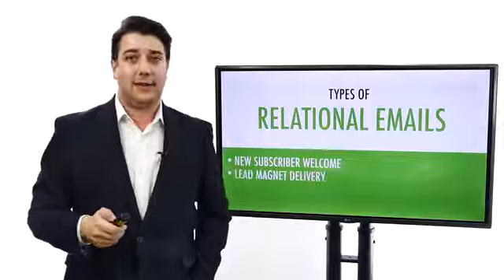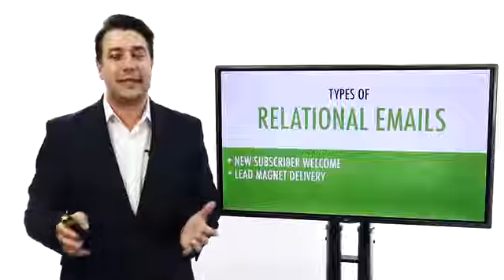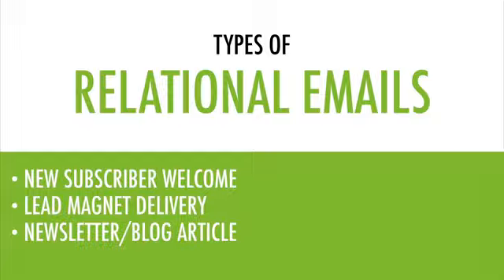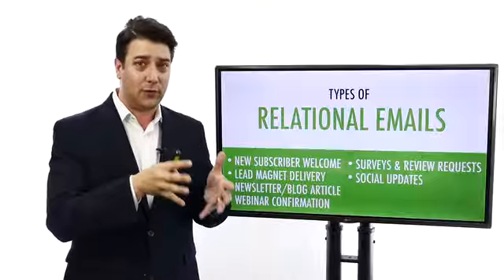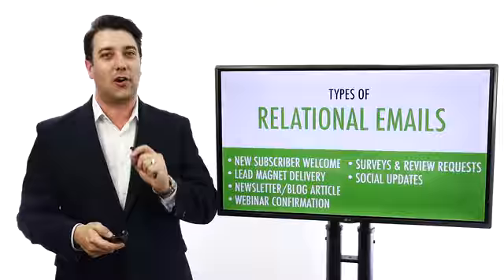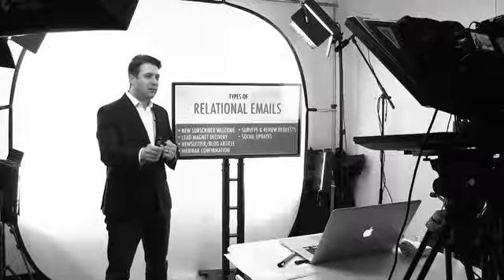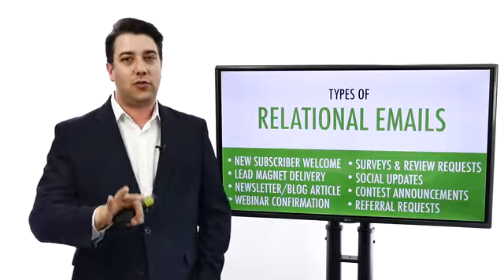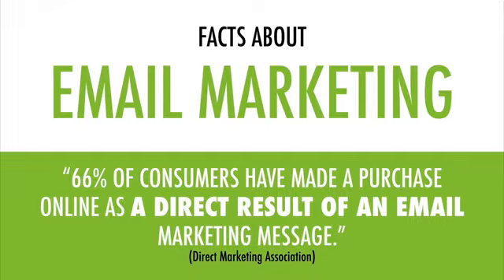1 3 1